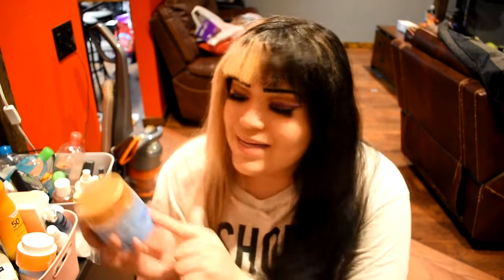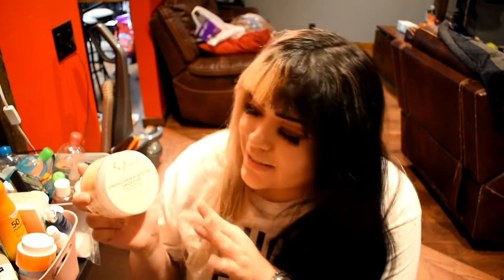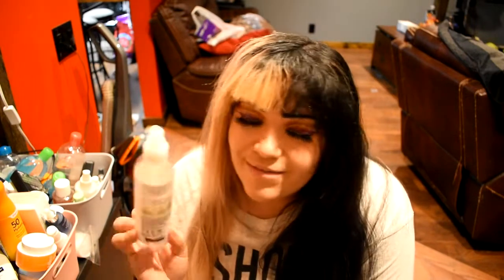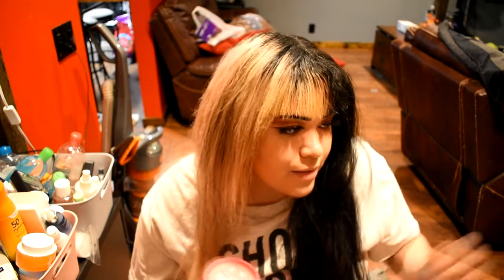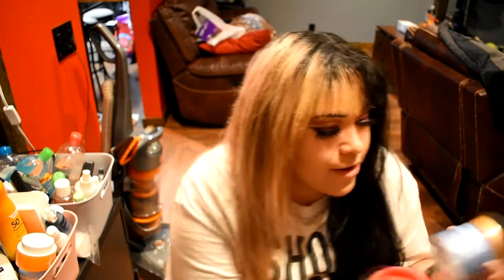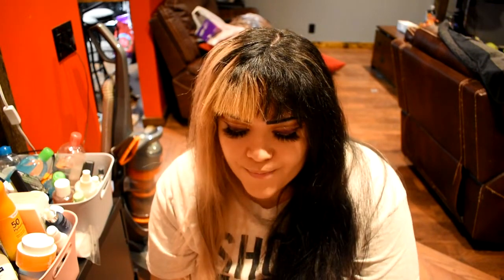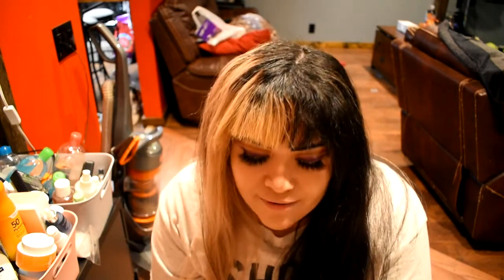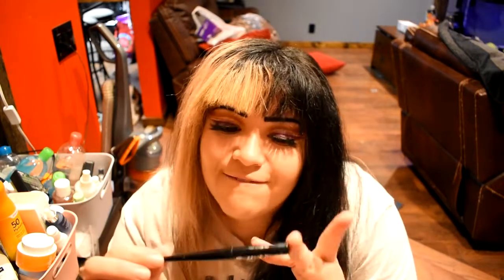hair and makeup empties